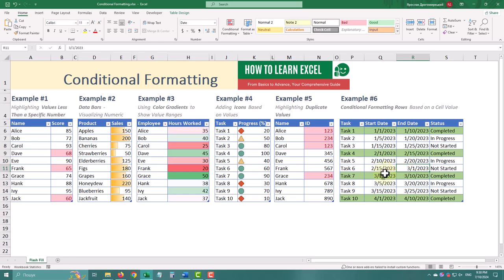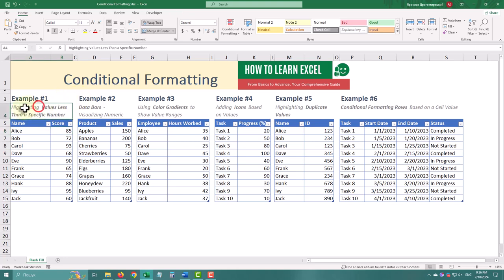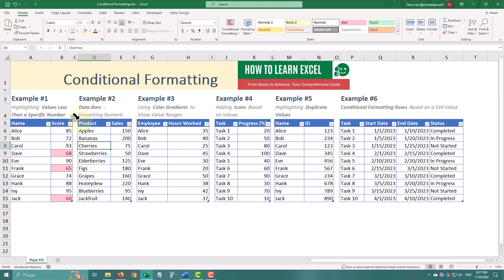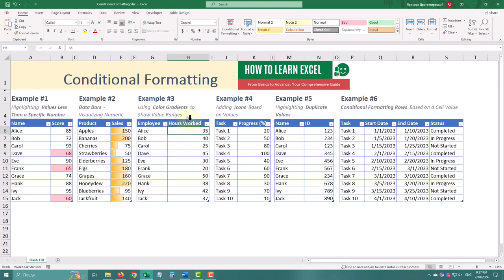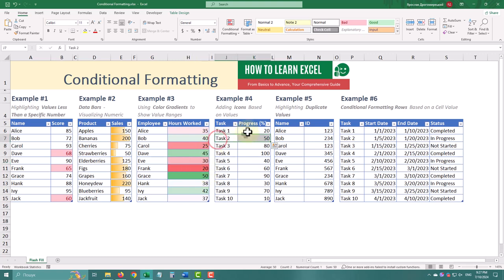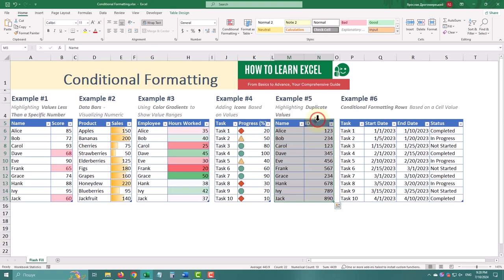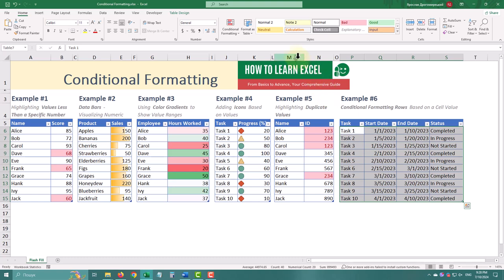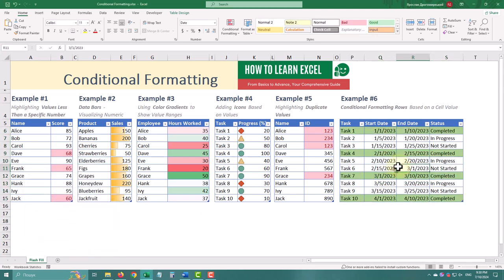Excel Conditional Formatting 101: How to Highlight Important Data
In this video, you'll learn how to master conditional formatting in Excel, making your data more insightful and visually appealing.
Follow along with these practical examples, and soon you'll be using conditional formatting like a pro.
In this video, you'll learn:
How to highlight important data
Spotting trends with conditional formatting
Making your information easier to read
Using Data Bars, Color Scales, and Icon Sets
Highlighting duplicate values and entire rows based on conditions

Timestamps:
00:00 - Introduction to Conditional Formatting
00:16 - Finding Conditional Formatting in Excel
00:29 - Highlighting Scores Less Than Certain Value
00:59 - Using Data Bars to Visualize Sales Data
01:27 - Adding Color Scales
01:56 - Utilizing Icon Sets for Progress Indicators
02:33 - Highlighting Duplicate Values
02:54 - Highlighting Entire Rows Based on Task Status
03:25 - Combining Multiple Rules
03:50 - Conclusion and Future Videos